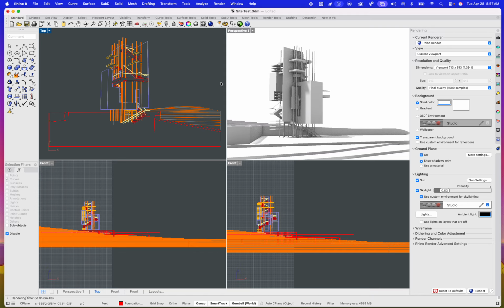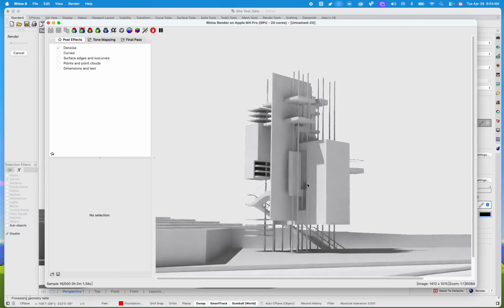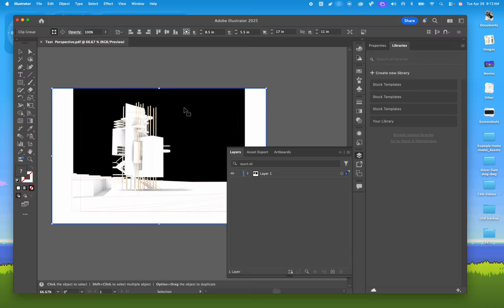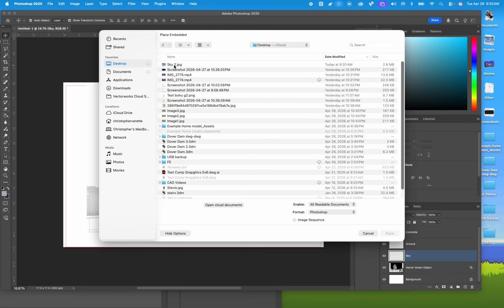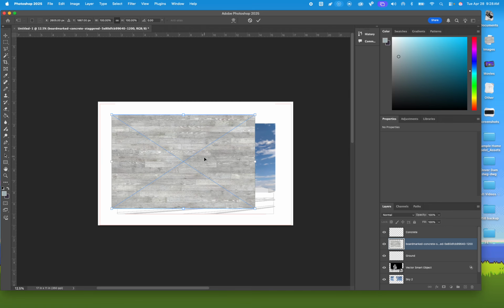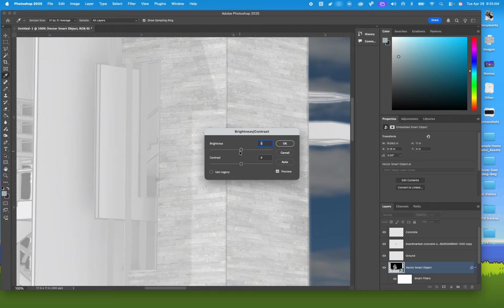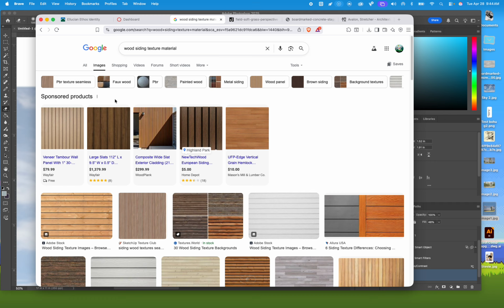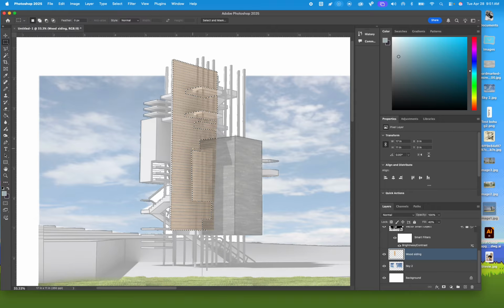Arch Computer Graphics - Exercise 6 - Part 3